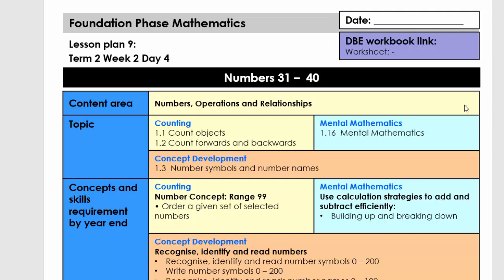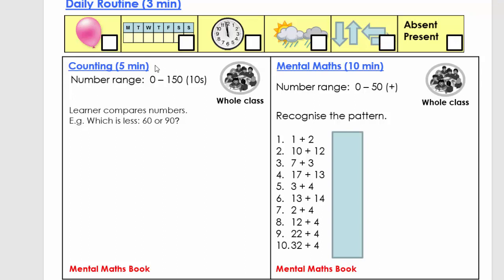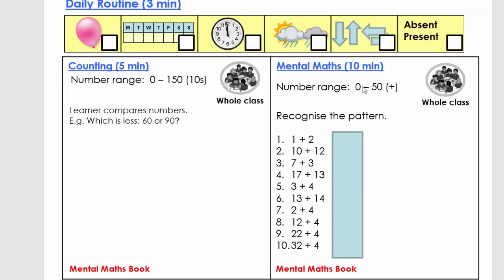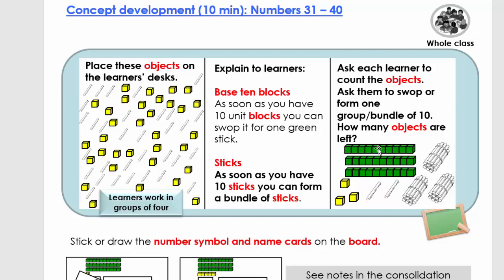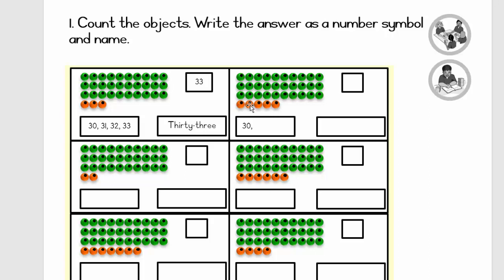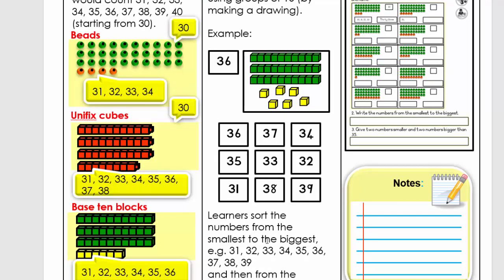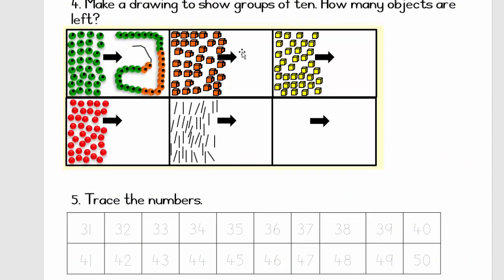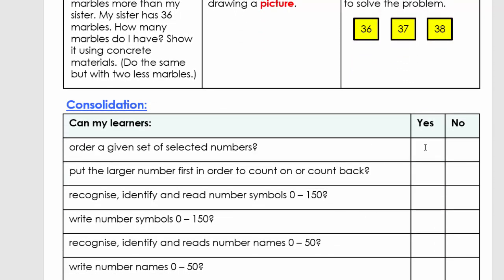Maths Grade 2 Term 2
Numbers 31-40